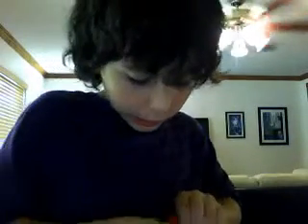how to make the lego car better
TheProd45's webcam recorded Video - August 06, 2009, 12:13 PM